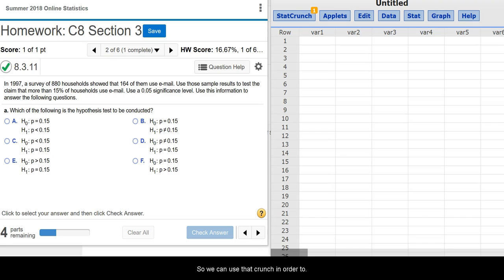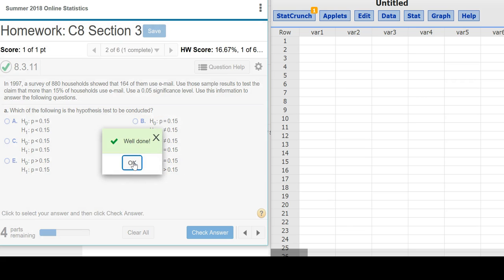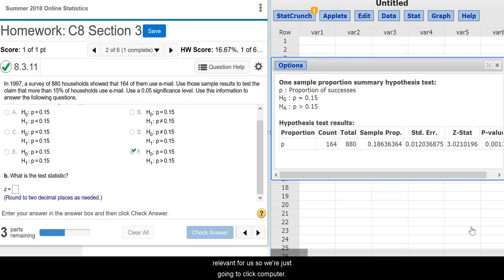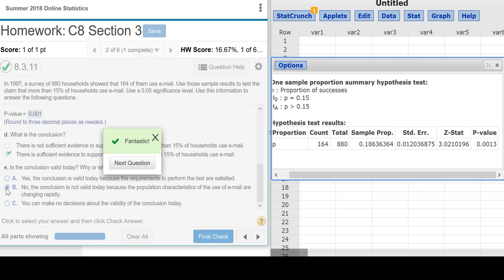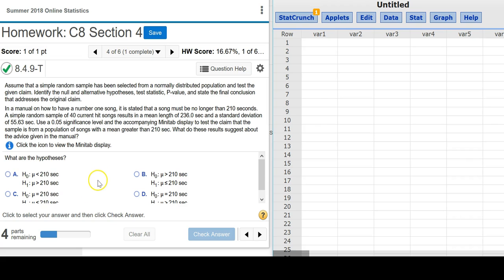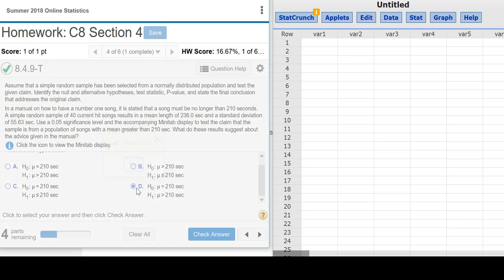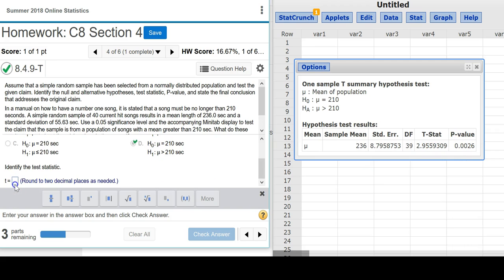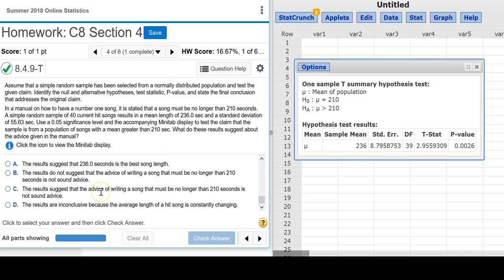Hypothesis Testing_StatCrunch (t- test, proportion)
Using StatCrunch to complete hypothesis testing for one sample t-test and one sample proportion.